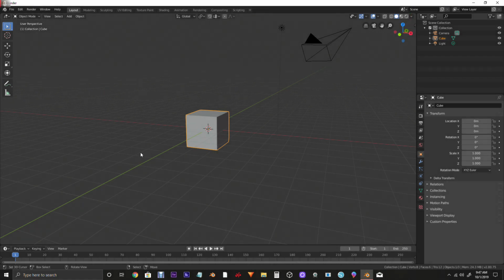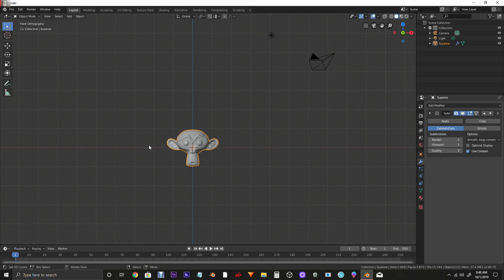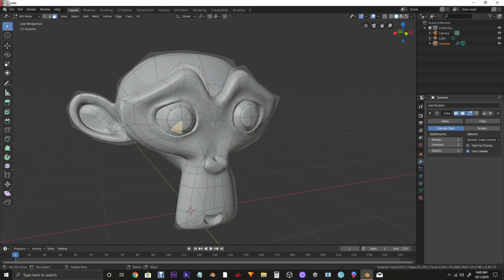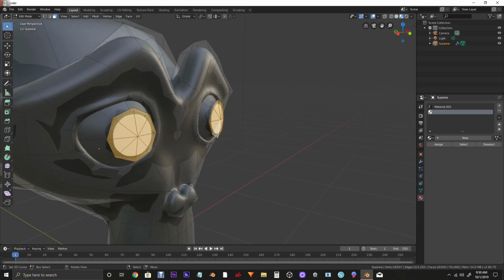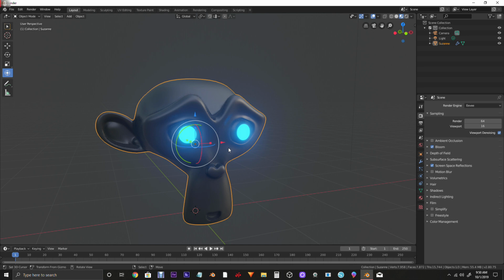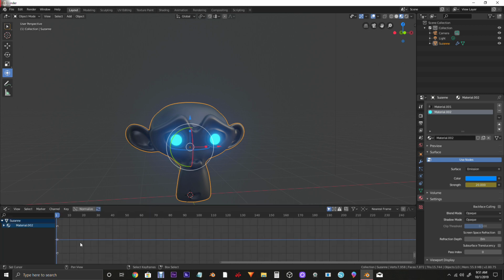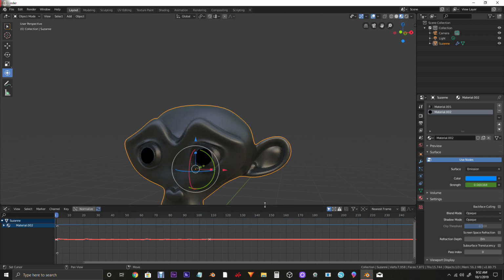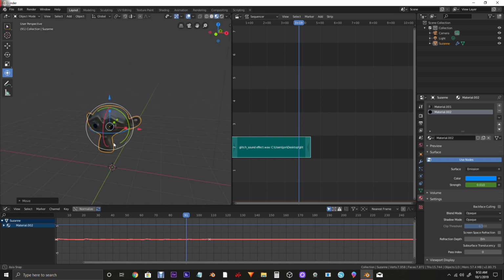Blender 2.8 Tutorial: Animating lights with sound